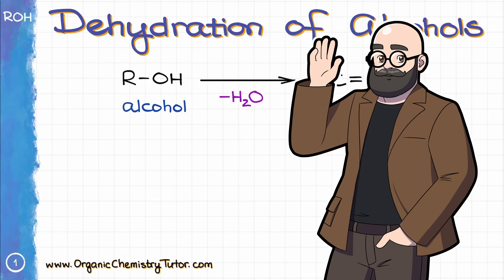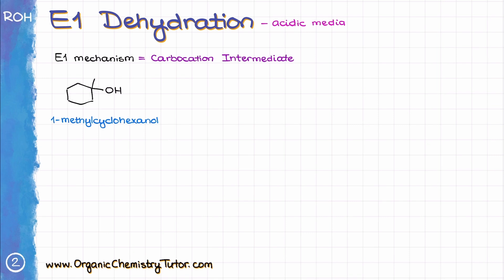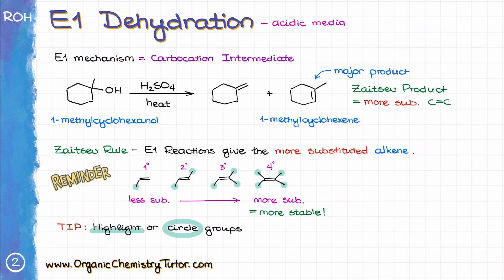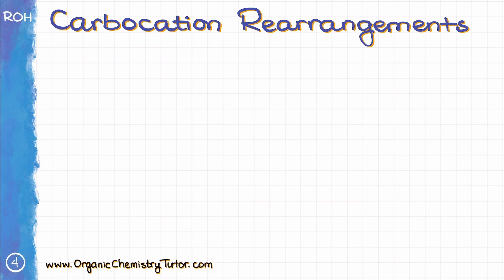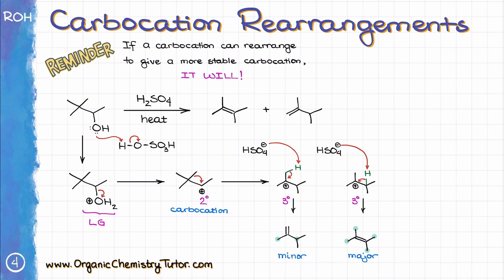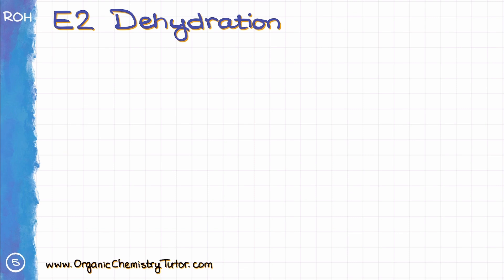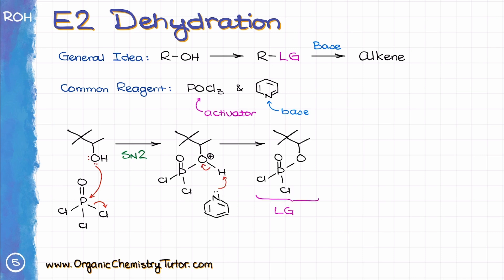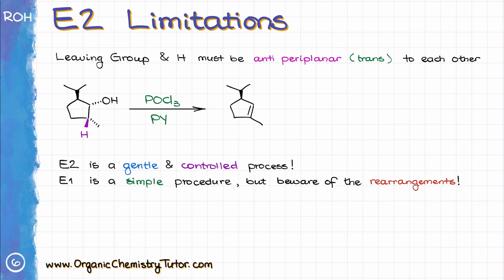Dehydration of Alcohols | Synthesis of Alkenes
Alcohols are a very versatile functional group. One of the reactions that we commonly see for the alcohols is the dehydration. In this video, we'll talk about two major methods of the dehydration of alcohols, their mechanisms, and important things to keep in mind for the test.

00:00 Intro
00:54 E1 dehydration
03:28 Carbocation rearrangements
05:47 E2 dehydration
07:12 E2 limitations